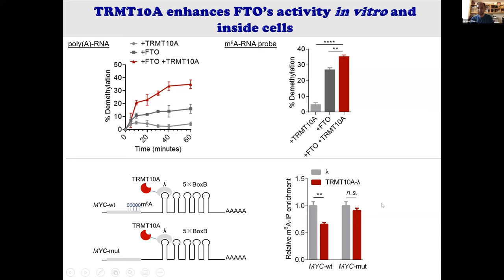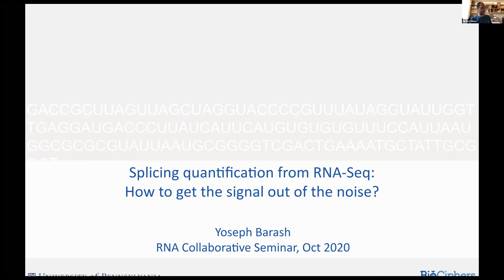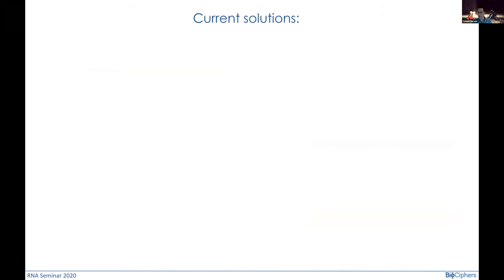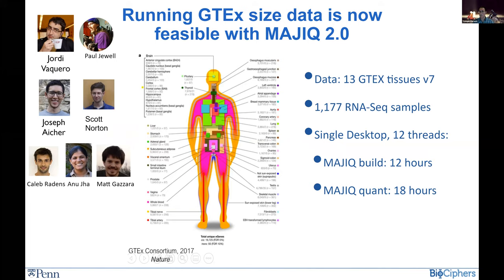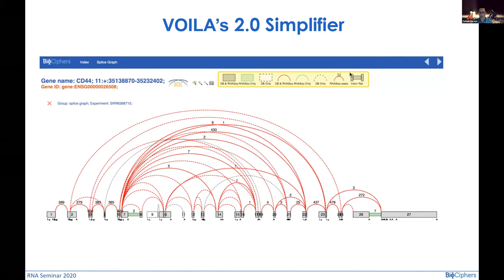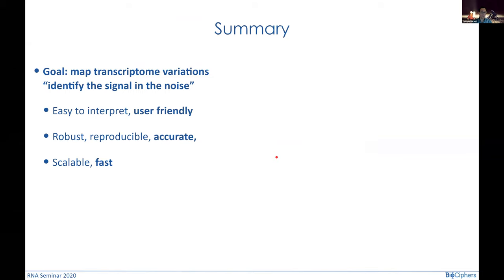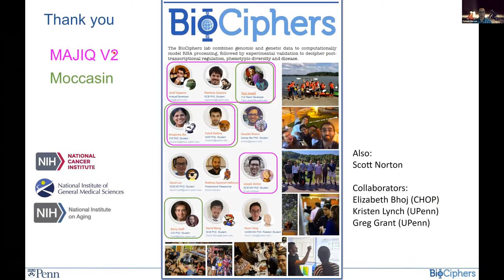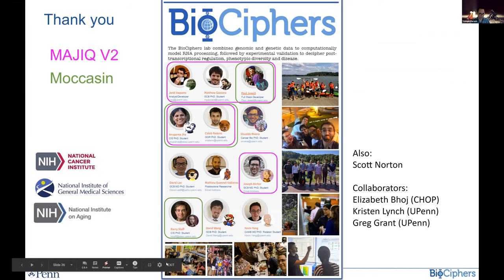Collaborative RNA Seminar 10.2020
Yoseph giving a talk at the Collaborative RNA Seminar Series titled: "Splicing quantification from RNASeq — How to get the signal out of the noise?" Oct 21st 2020